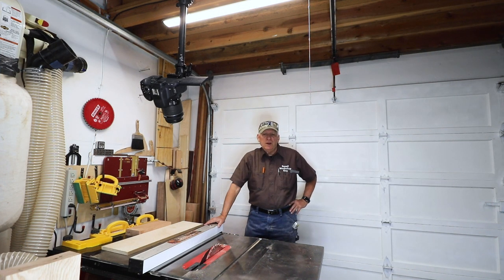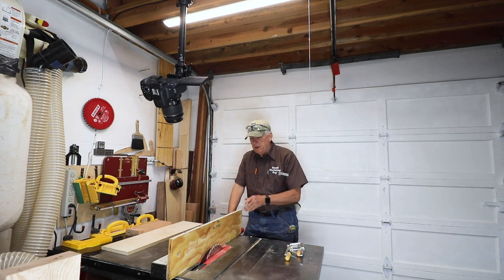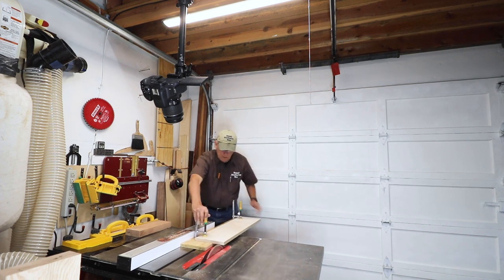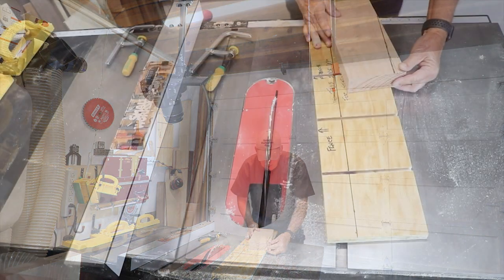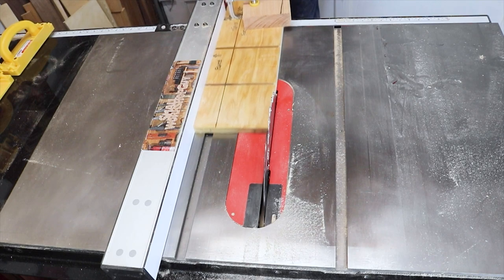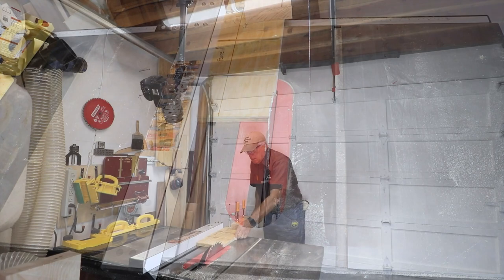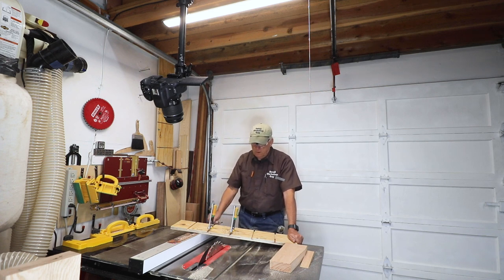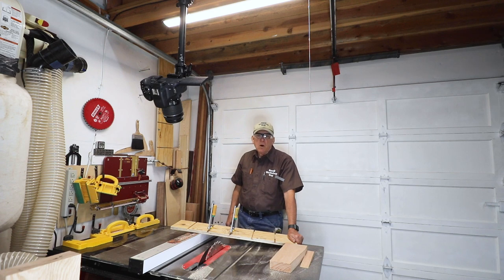3 in 1 Tablesaw Jig Utilizing the Matchfit Dovetail Clamps from Microjig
This is the easiest but yet most useful build of a jig ever.  It is a Tall Fence, a Board Straightener and a Tapering Jig.  It is nothing more than a perfectly rectangular piece of 3/4 inch plywood with some dovetail slots.

Oh, yeh, you do need to buy a couple of Matchfit Dovetail Clamps, but those can be used in many jigs in the workshop - drill press table, crosscut sled, bandsaw tall fence, bandsaw zero clearance insert, circular saw track guide, router track guide, etc., etc.

Tools Featured in This Video:
Matchfit Dovetail Clamps (Microjig)
Standalone Dovetail Router Bit
Complete Matchfit Kit (Pro)

Miter Saw Station by Portamate